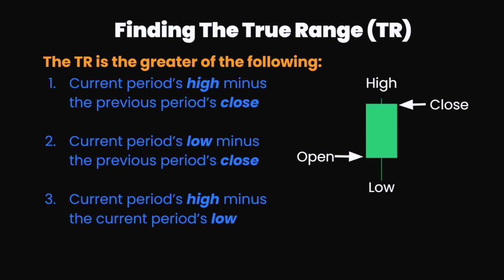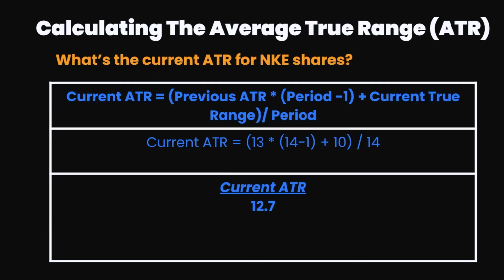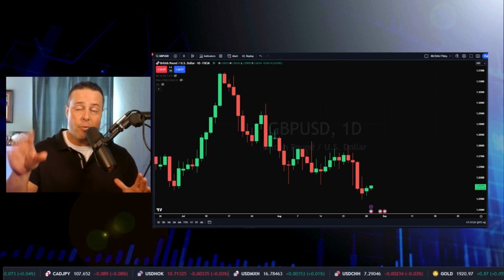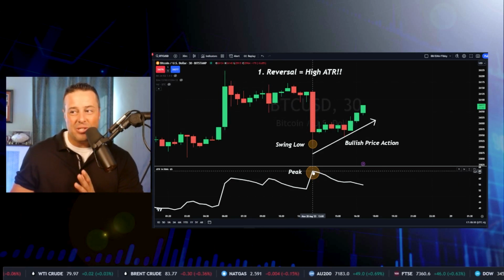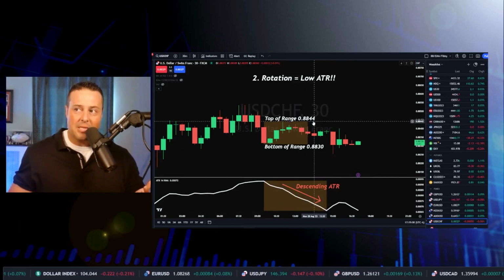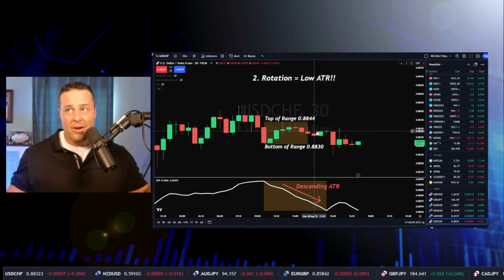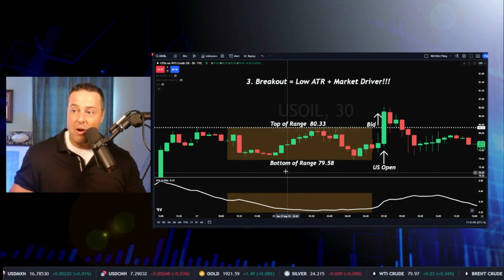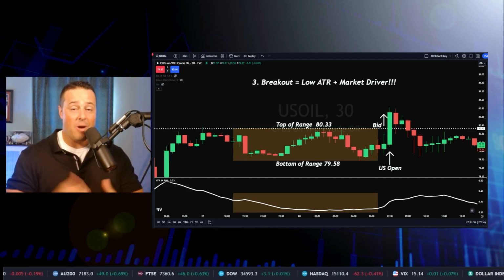Learn How To Trade The ATR Strategy In Under 10 Minutes!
In this video, we delve into the fascinating world of the Average True Range (ATR), a potent indicator that quantifies pricing volatility, not market direction.

Developed by the legendary market technician Welles Wilder Jr., originally for commodities, the ATR can be applied to various trading assets, from forex to cryptocurrencies. While real-time ATR calculation can be challenging, fear not, as it's seamlessly automated and displayed below your price chart.

To truly master trading with ATR, it's essential to grasp its fundamental components. Join us for a crash course in ATR derivation and unlock the potential of this remarkable tool for measuring price action momentum.

1,800+ REVIEWS ⭐⭐⭐⭐⭐